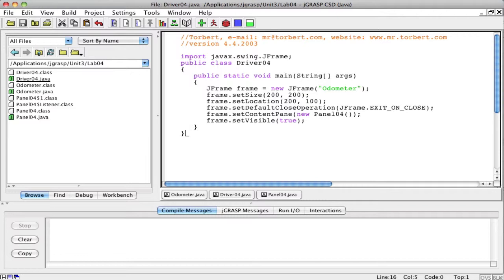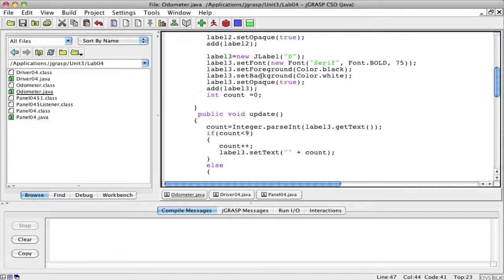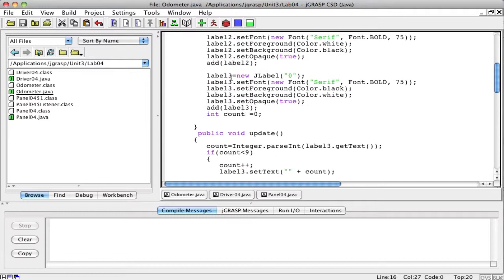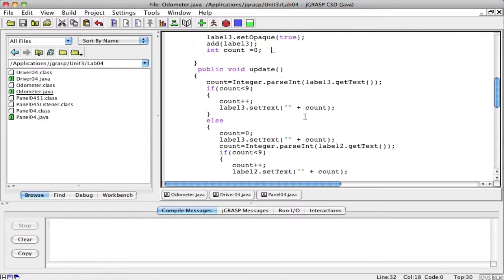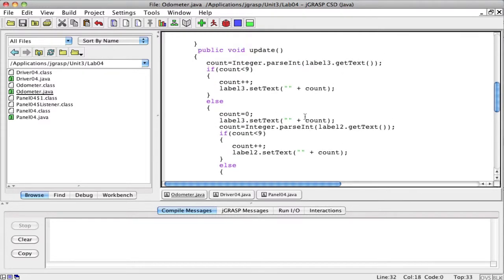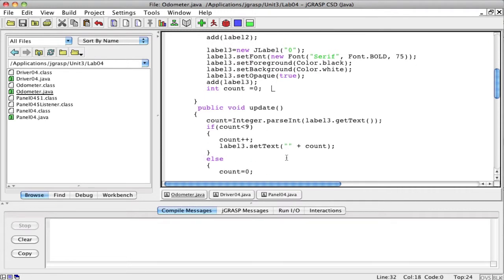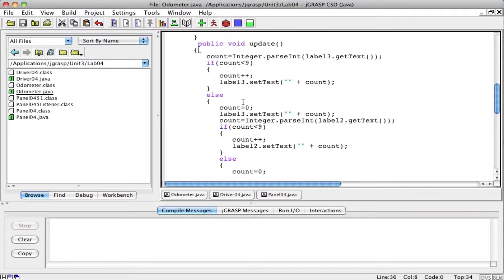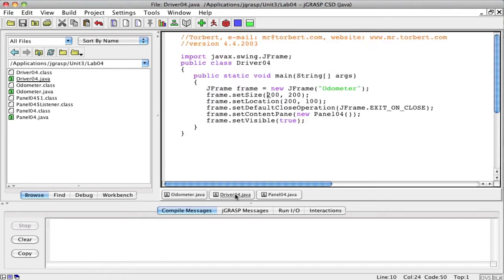Java Computer Programming: Odometer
Showing you humanoids the coding for an odometer